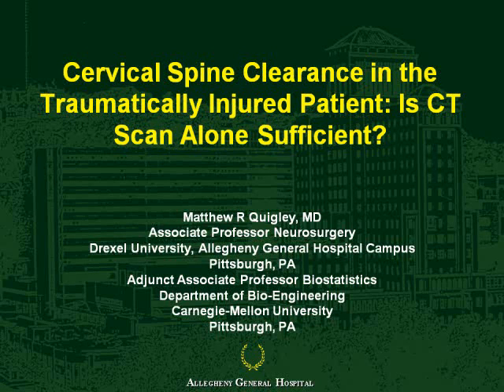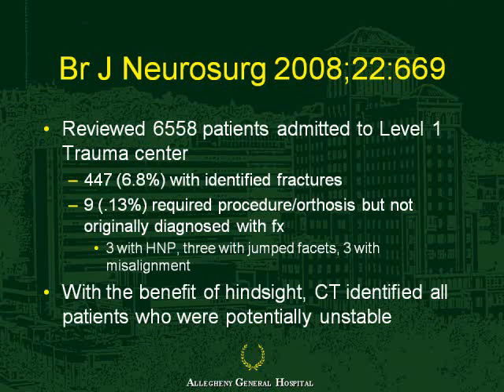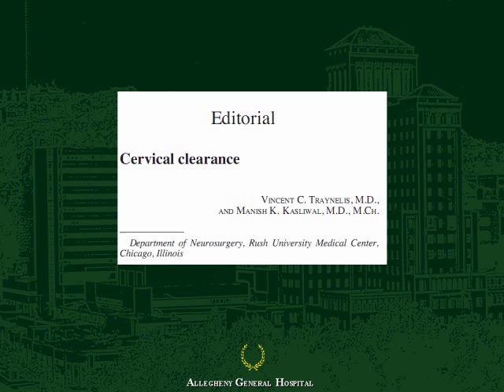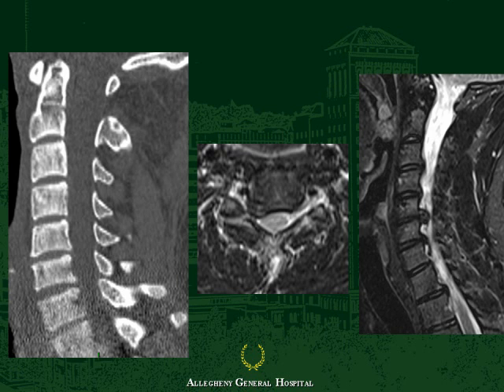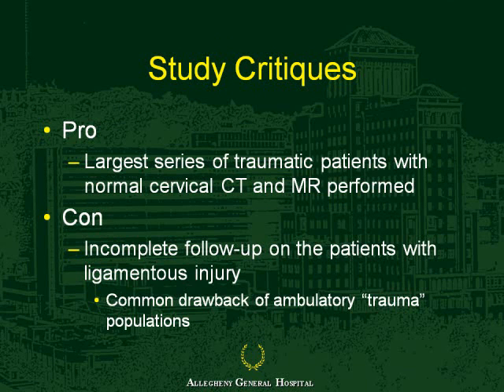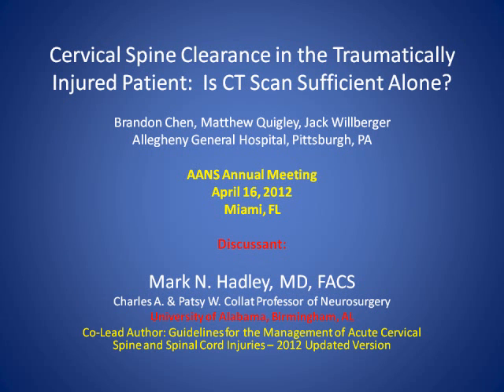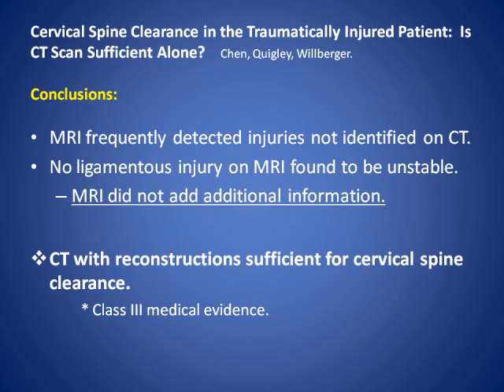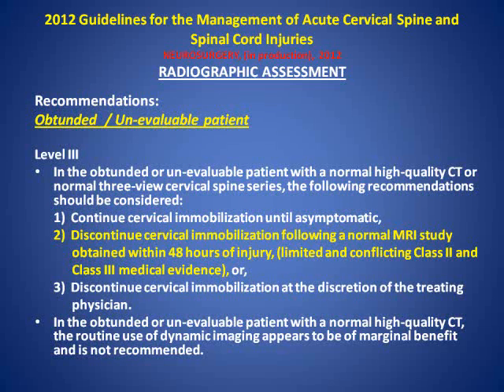Cervical Spine Clearance in the Traumatically Injured Patient: Is CT Scan Sufficient Alone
"Cervical Spine Clearance in the Traumatically Injured Patient: Is CT Scan Sufficient Alone." Presented by Matthew Quigley, MD. Authors: Matthew Quigley, MD; Brandon Chew, MD; Chris Swartz (Pittsburgh, PA). Discussant: Mark N. Hadley, MD

Recorded April 16, 2012 at the 2012 AANS Annual Scientific Meeting in Miami, Florida.